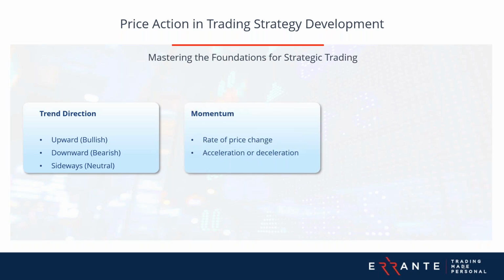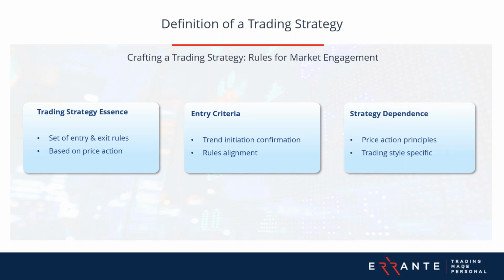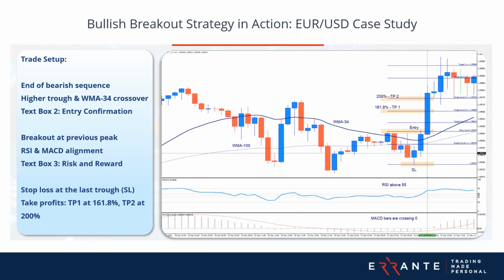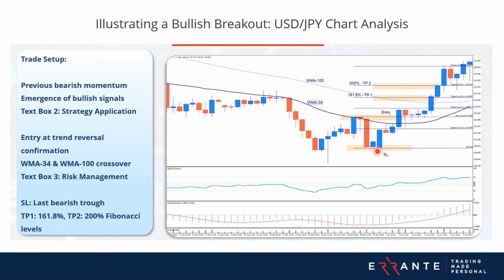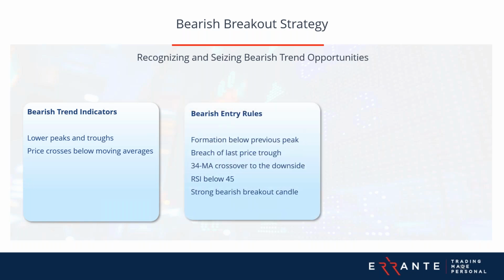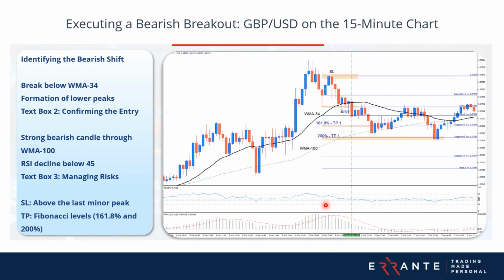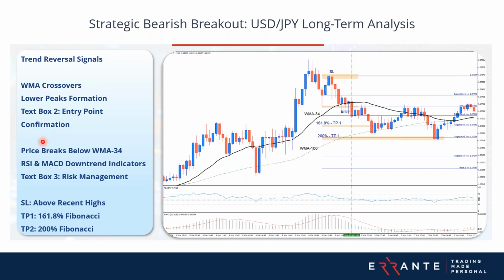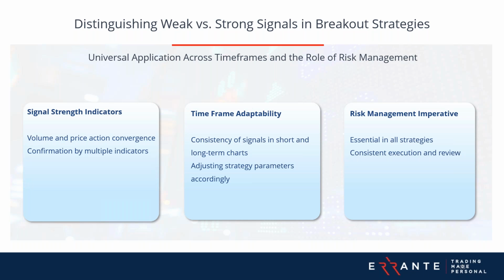Trading with Price Action 3 Putting it All Together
The final webinar session in this series integrates the concepts from the previous webinars, presenting advanced strategies for trading trends and momentum. This will include case studies, risk management techniques, and tips for refining these strategies in a live trading environment.

This webinar is in English.